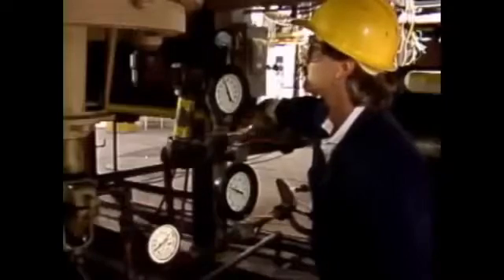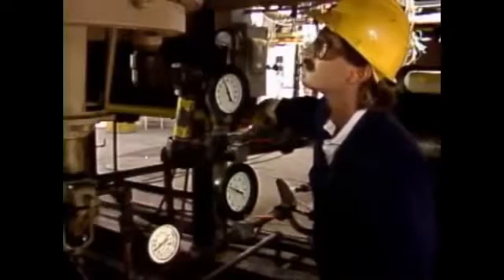Part 3 Fired Heater Furnace Operation